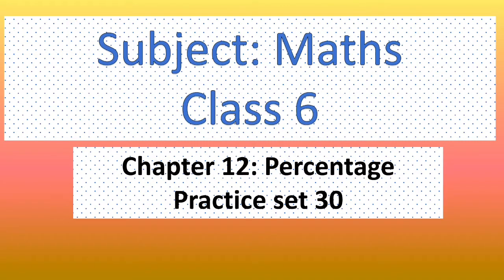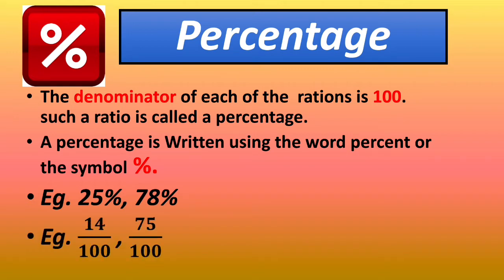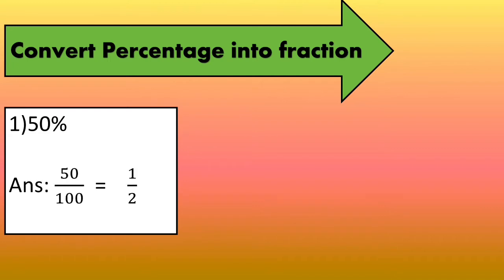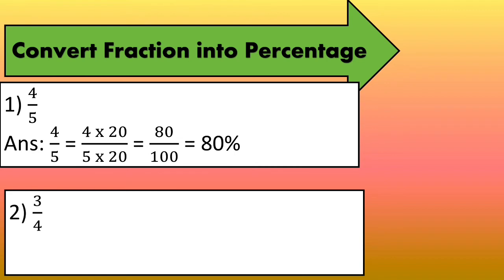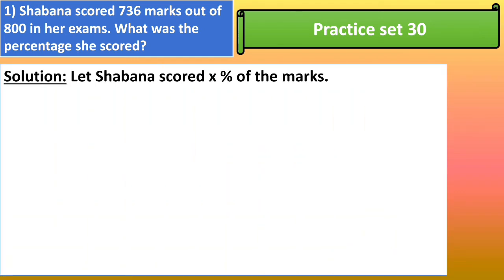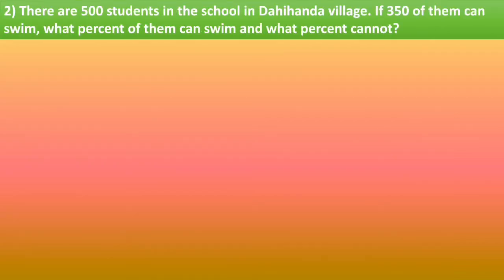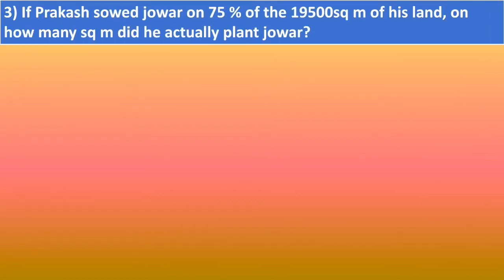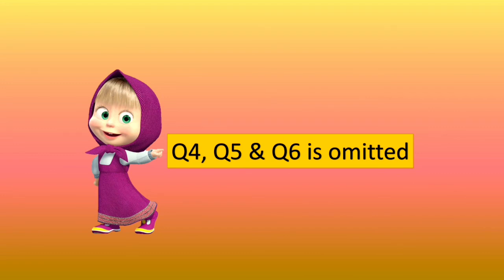Class 6| chapter 12 Percentage| Practice set 30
Here i have explained chapter 12 percentage